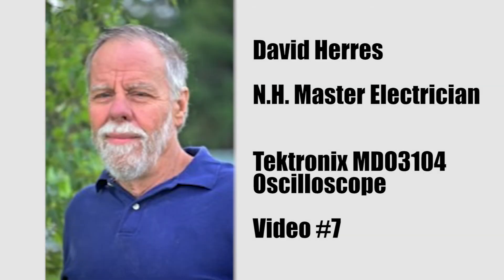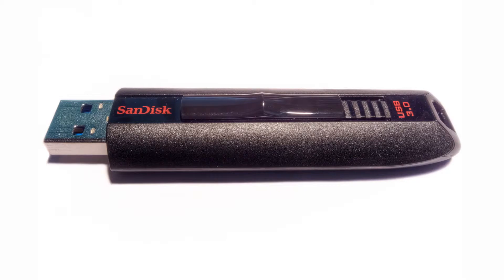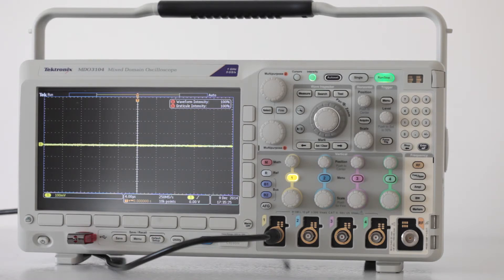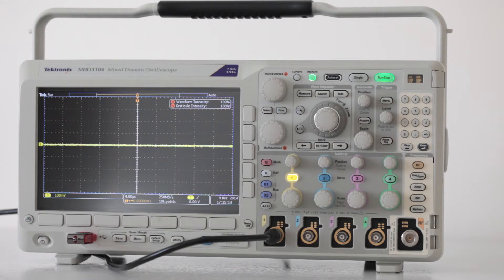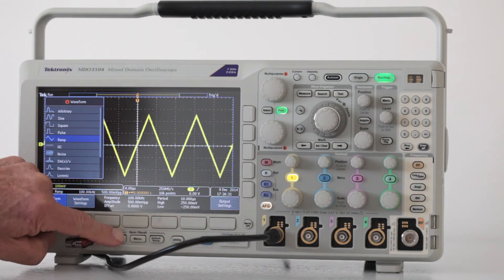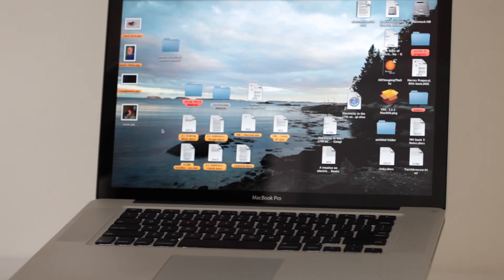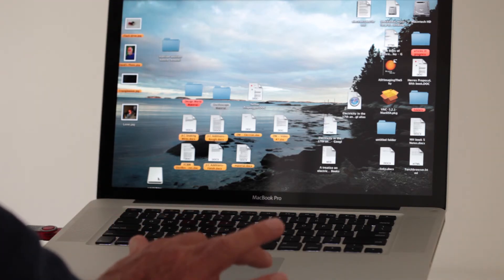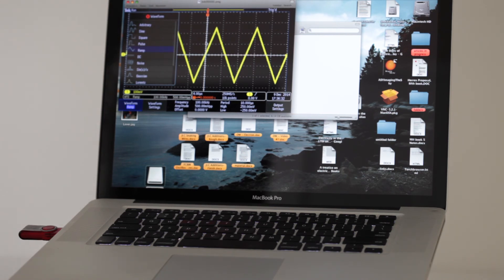Saving Screenshots in the Tektronix MDO 3104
Using a flash drive to save, store and display signals from
the Tektronix MDO 3104 oscilloscope to a computer.